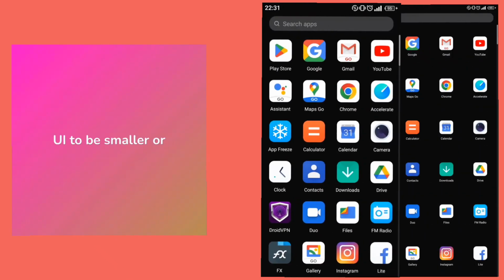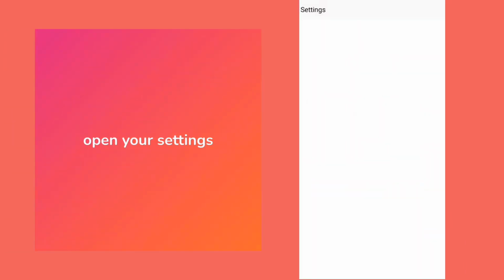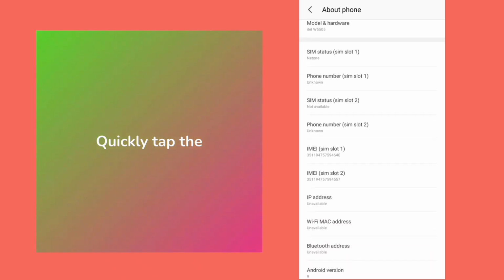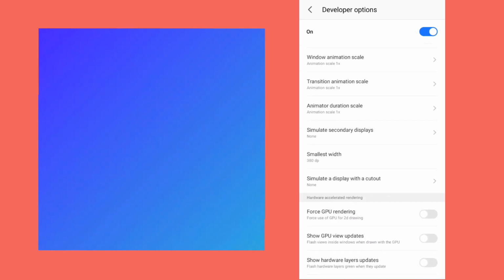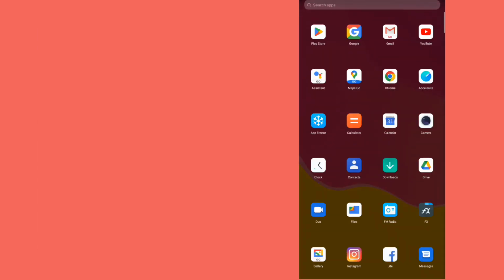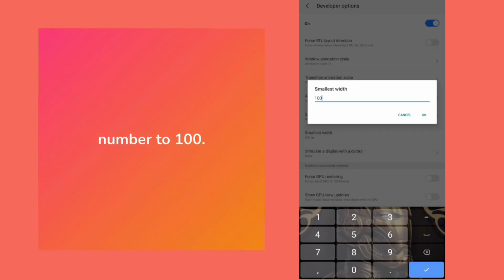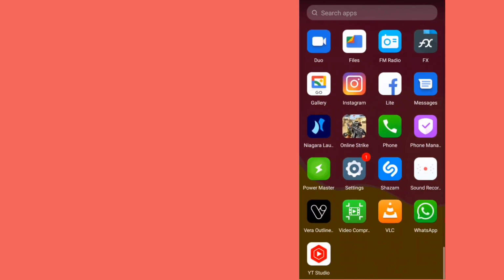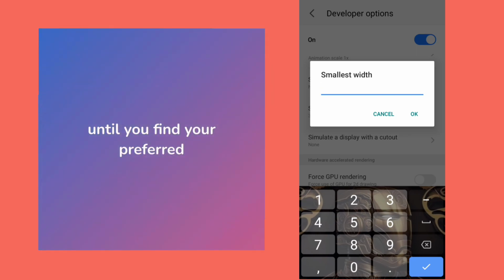How to Change Your Phone's Screen Resolution: Step-By-Step #2023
How to change your phone's screen resolution using developer options in 2023! Step by step tutorial on how to make your phone's icons smaller or larger. Be sure to watch the entire video so you don't miss a step.

Music ⬇️

NEFFEX _-_Believe